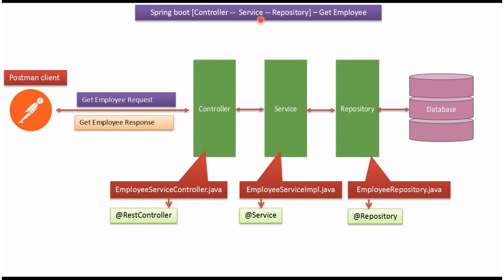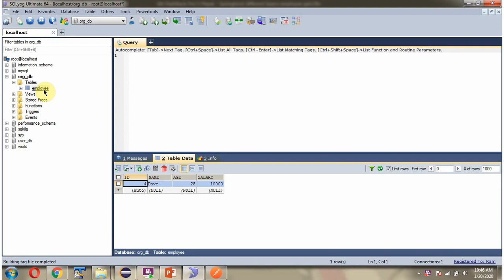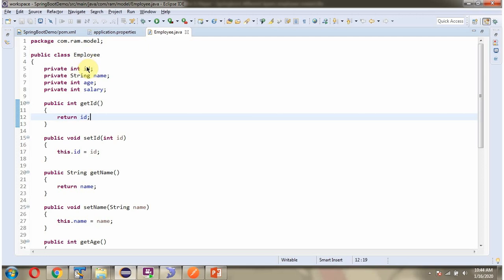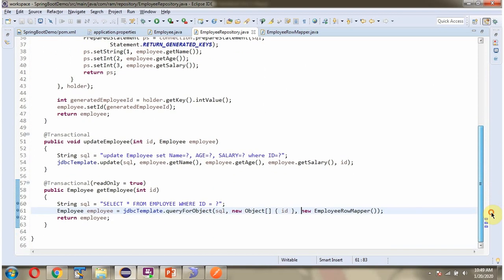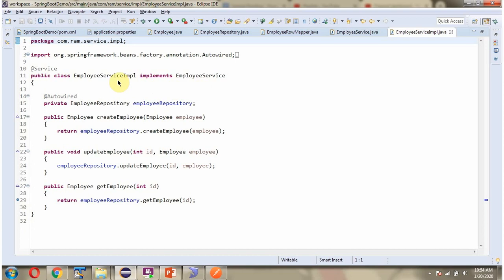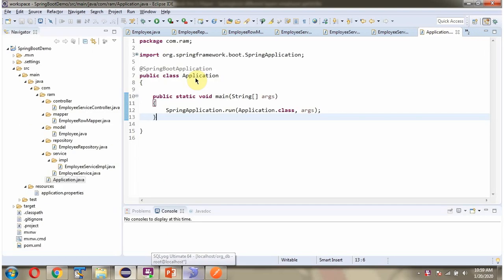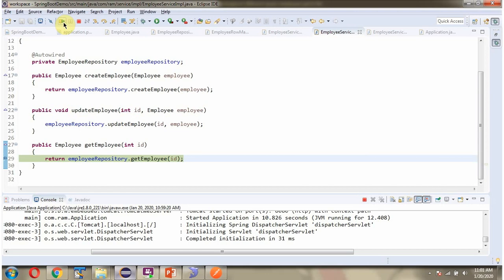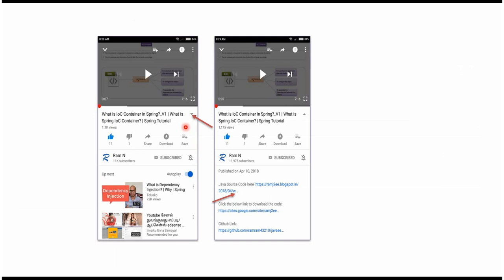Retrieving Employee Records: Spring Boot, JdbcTemplate, and Layered Architecture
Want to learn how to **fetch employee data from a database** using **Spring Boot**, **JdbcTemplate**, and a clean **Layered Architecture**?
In this step-by-step tutorial, you’ll master how to **retrieve employee records** the right way — using best practices that real-world Spring Boot developers follow.

This video is perfect for **beginners and intermediate Java developers** who want to understand **data retrieval**, **separation of concerns**, and **structured backend design** in Spring Boot applications.

You’ll see how the **Controller**, **Service**, and **Repository** layers work together to efficiently fetch data while keeping your code **clean, scalable, and reusable**.

✅ How to set up a **Spring Boot project** with JdbcTemplate integration.
✅ How to implement a **Layered Architecture** step by step.
✅ How to **create and configure an Employee entity**.
✅ How to **fetch all employee records** from your database.
✅ Using the **JdbcTemplate query() and queryForObject()** methods effectively.
✅ Handling **SQL data mapping** into Java objects.
✅ Writing clean **Service and Repository layers**.
✅ Setting up **application.properties** for database connectivity.
✅ How to test and verify employee data retrieval.
✅ Best practices for **maintainable backend code** in Spring Boot.

By the end of this tutorial, you’ll confidently know how to **retrieve records from a database using Spring Boot and JdbcTemplate** — structured perfectly with a **Layered Architecture** for future scalability.